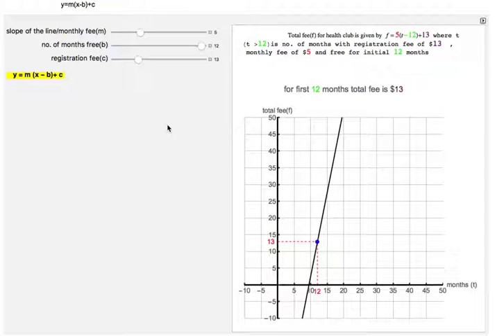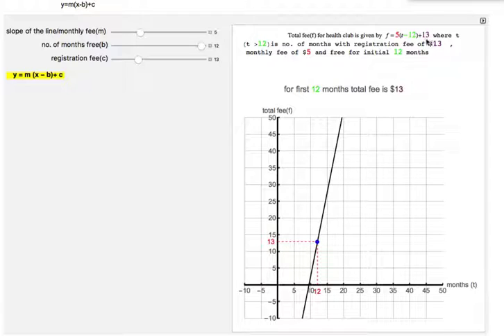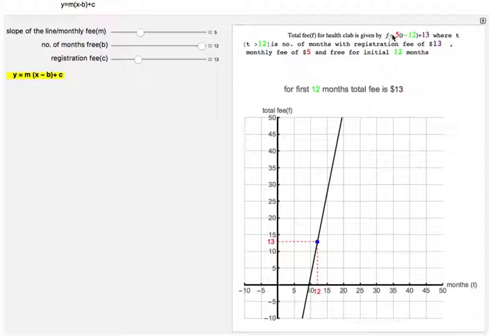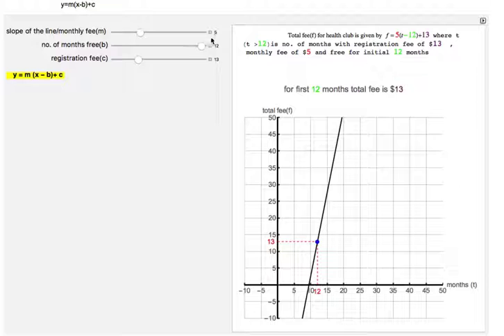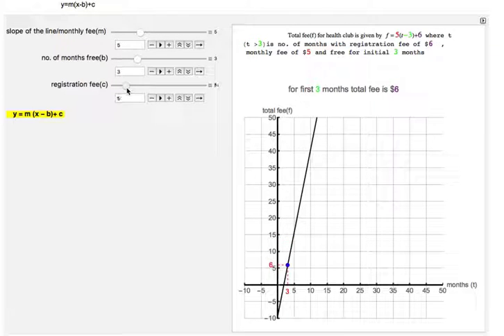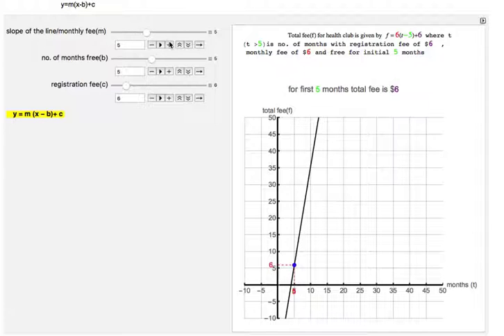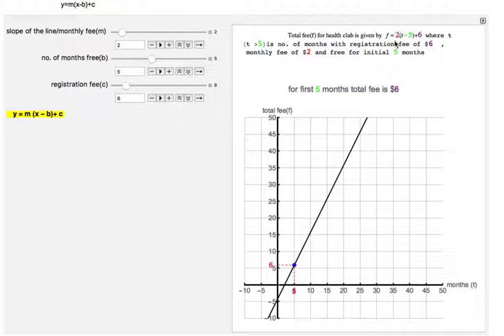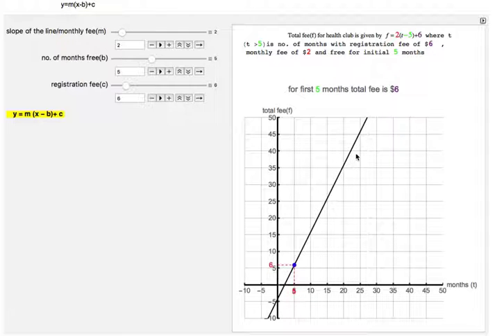Interpretation of Linear Function hclub